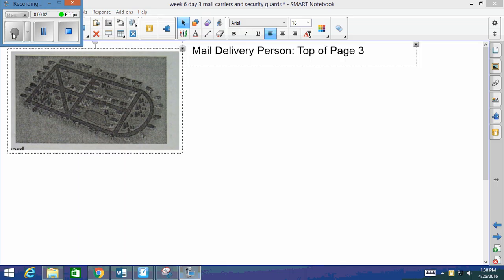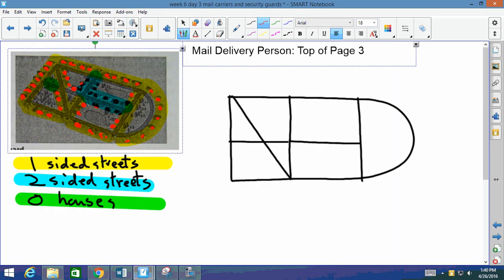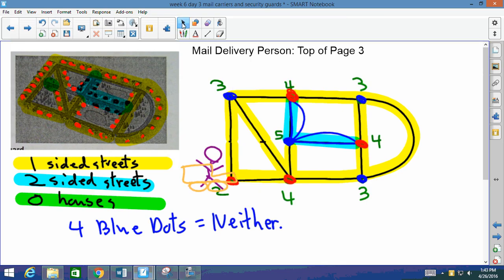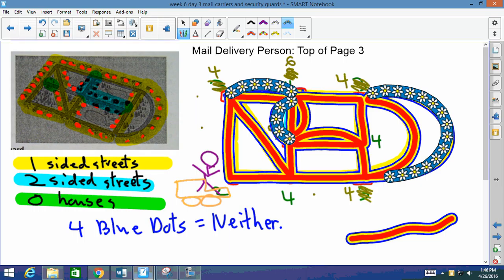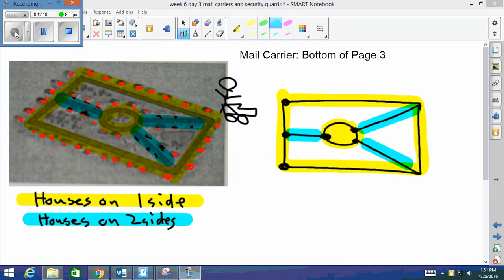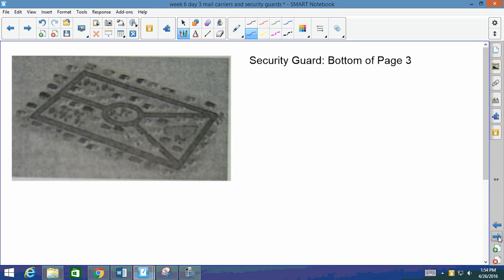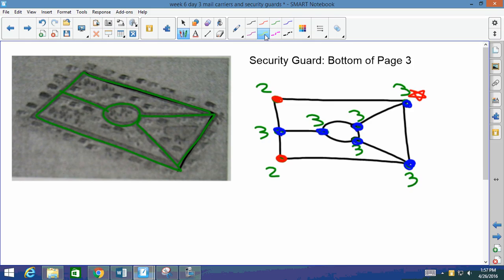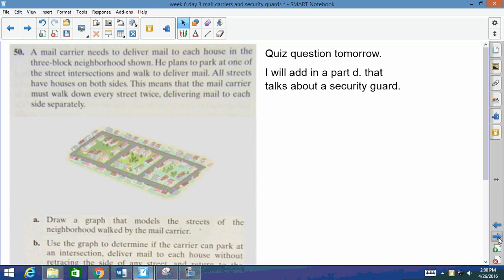Mail Carriers and Security Guards Video 2